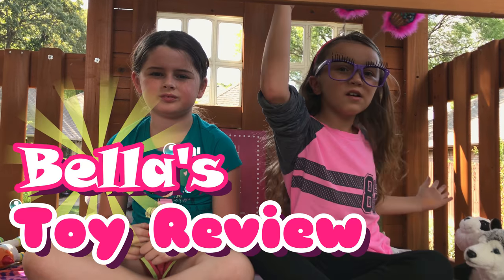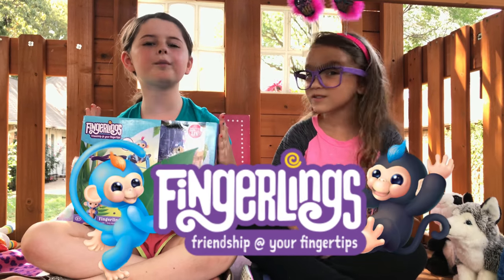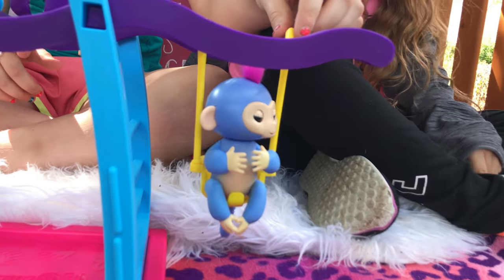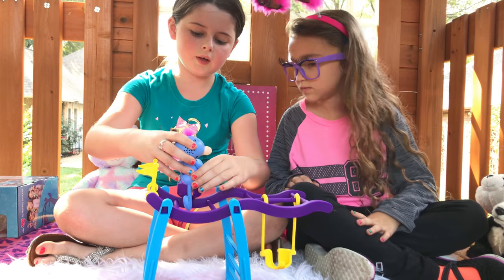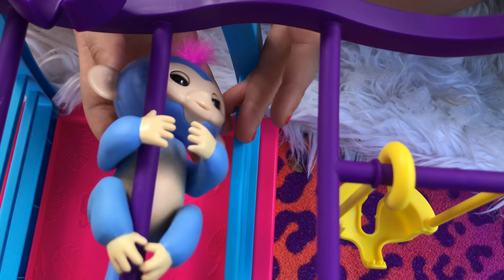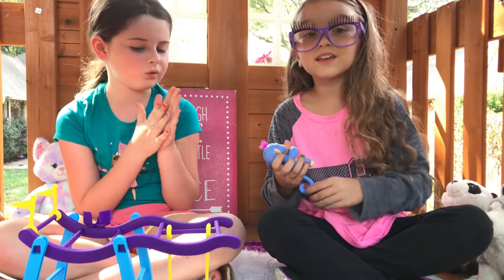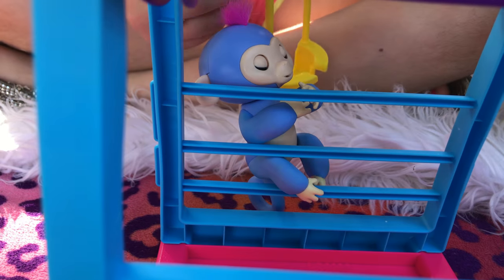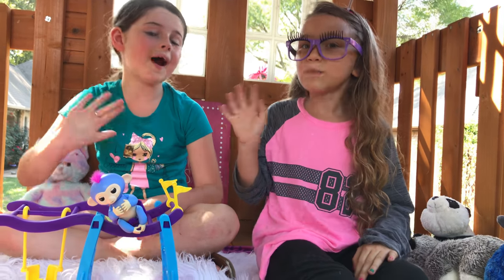FINGERLINGS MONKEY PLAYGROUND PLAY-SET - Fingerlings Surprise Baby Monkeys!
It's the Adorable NEW Fingerlings Surprise Baby Monkeys Playground Set!! I love Fingerlings and now you can have fun monkeying around with them on their NEW Playground!

Collect all the Fingerlings and have fun on the Monkey Playground with your favorite Fingerlings!

Right side up or upside down, this Play-set is the perfect place for your WowWee Fingerlings pets to monkey around! This Monkey Bar and Swing Play-set includes Liv - a cute, exclusive, periwinkle blue Fingerlings Baby Monkey with pink hair. You can hang her by her tail on the monkey bars, push her back and forth in the swing, or have her play "king-of-the-castle" from the seat at the top of the structure. The seat and swing feature specially designed cut-outs to fit a tail, so Liv and your other Fingerlings Baby Monkeys remain safely seated while you play!

Please join my special guest Scarlett with the super cool channel "The Wild Adventure Girls!"

Bye guys! ♥